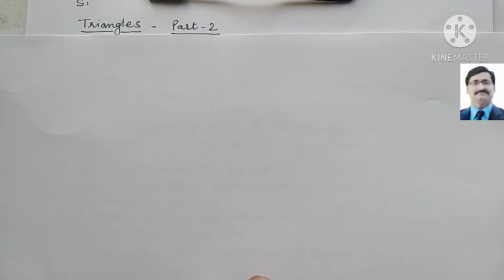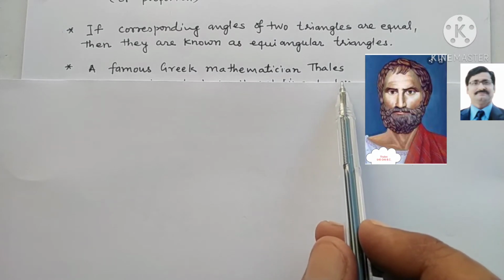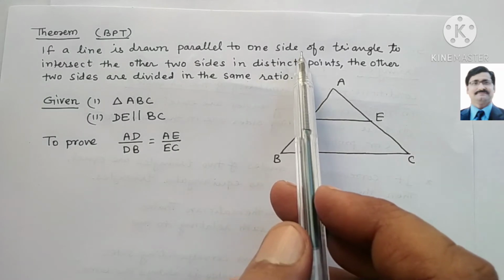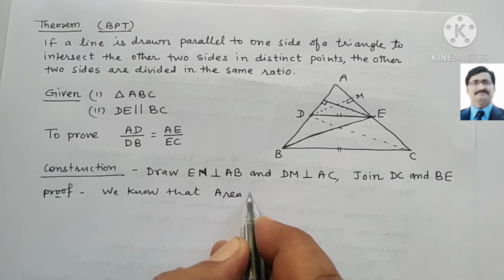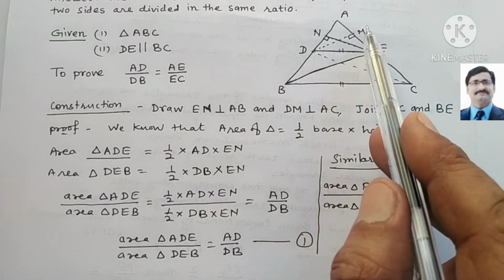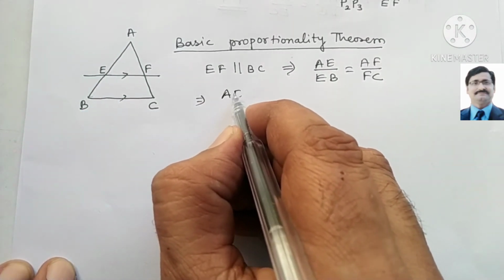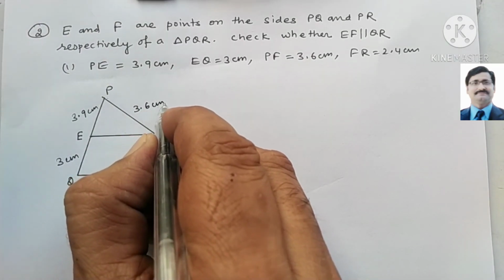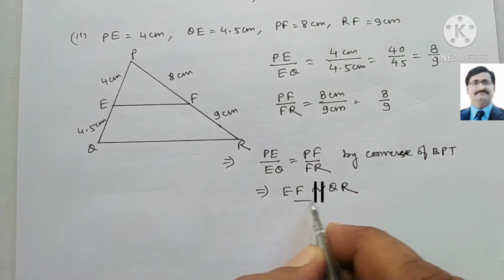part-2 Triangles- BPT